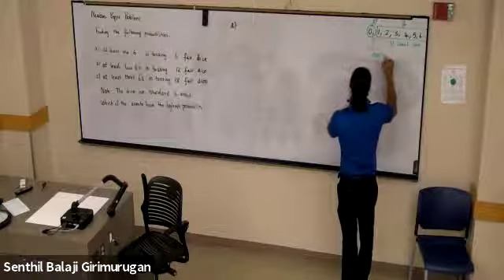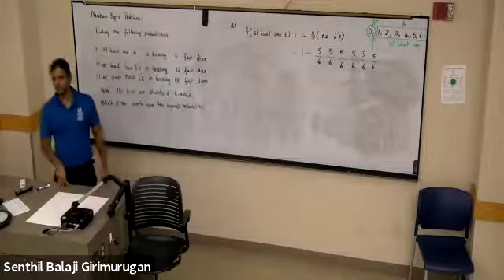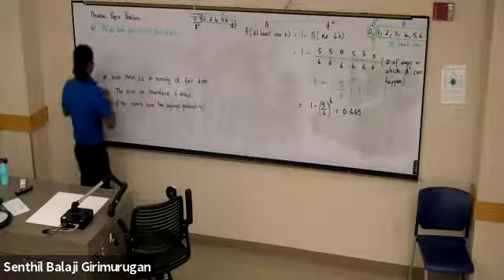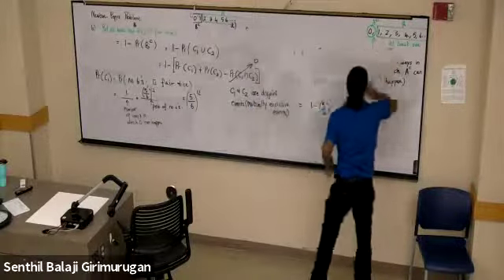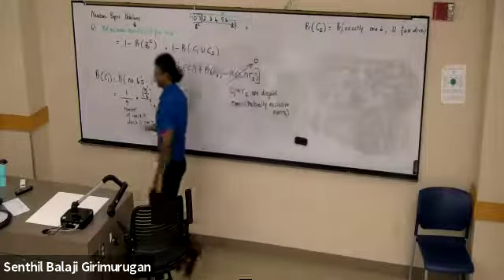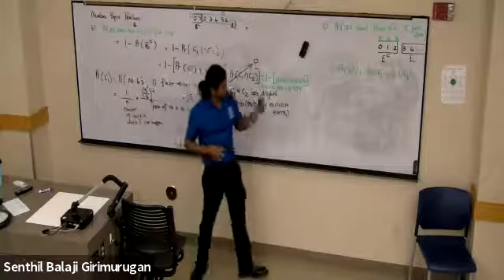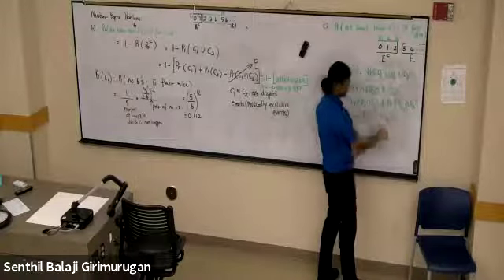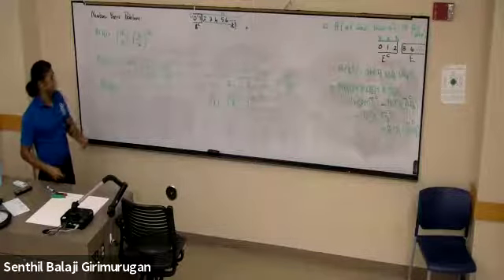Newton-Pepys Problem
Solution to Newton-Pepys Problem